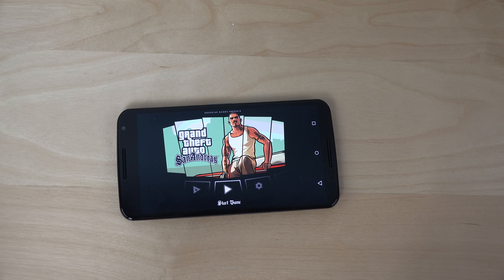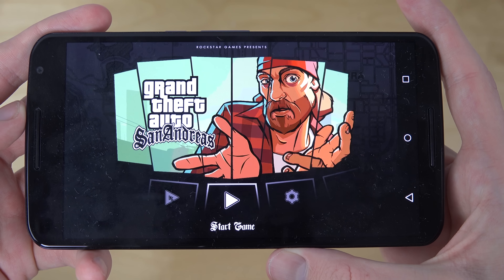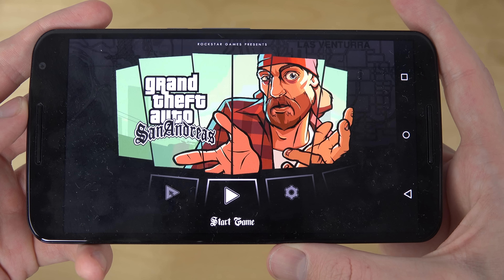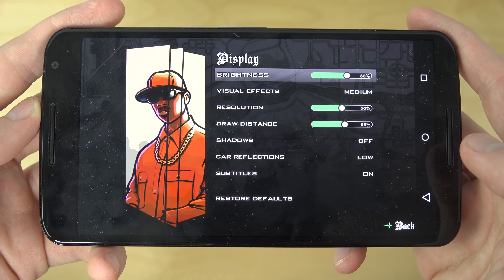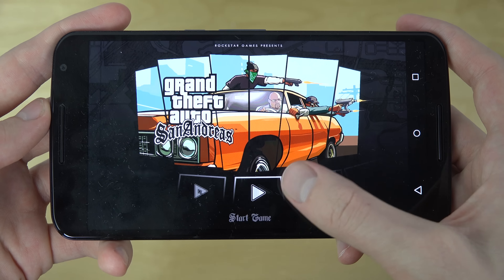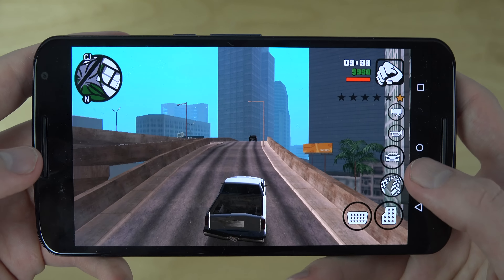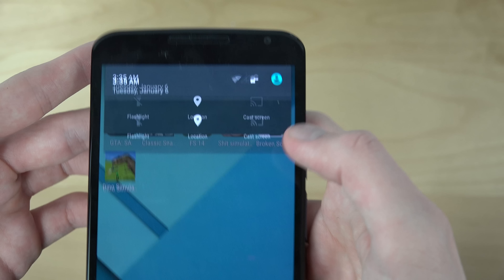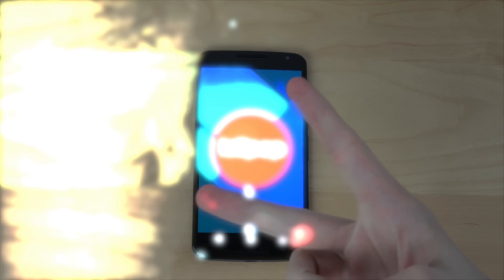GTA San Andreas Nexus 6 4K Gameplay Review (4K)